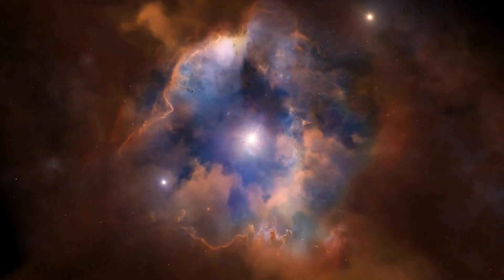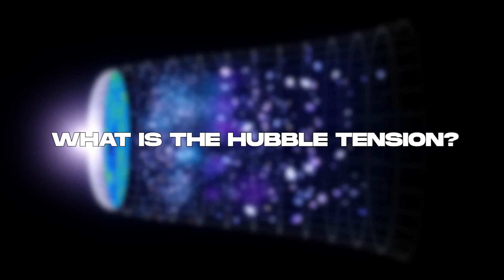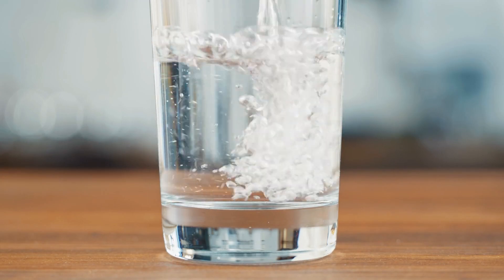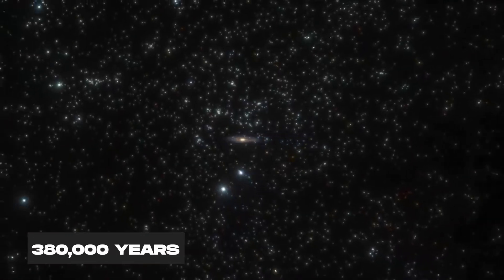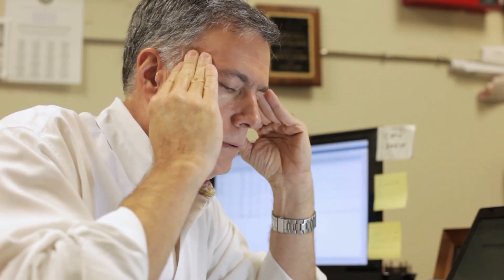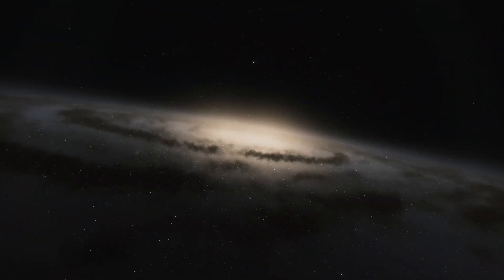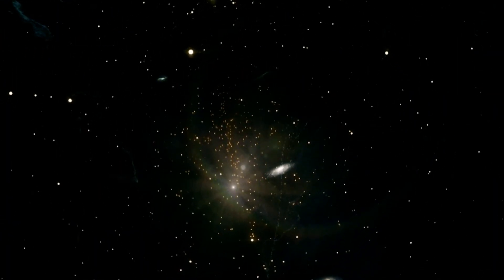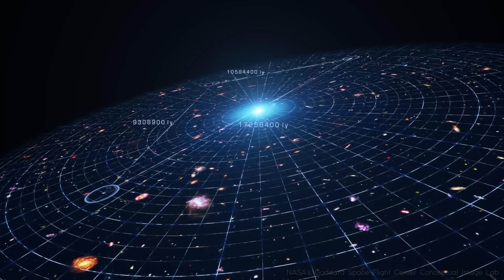JWST Finds Supernova That's Rewriting Physics!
Supernova Discovery by JWST Alters Our Understanding of Our Universe

In today's science communication, we look at JWST Reveals the Universe-Shaking Supernova That Will Redefine Everything We Thought We Knew. In the latest tech news, the convergence of science and technology has taken a monumental leap in our understanding of the Universe. With NASA and SpaceX leading the new Space Race, space tech innovations have been at the forefront of science communication. Recently, the James Webb Space Telescope (JWST) captured a breathtaking supernova explosion, believed to be the supernova Betelgeuse, offering unparalleled insights into the age of the universe. This groundbreaking discovery, covered extensively by 'The Simply Space', has been a pivotal moment in space news. As CERN's Large Hadron Collider (LHC) continues to delve into the mysteries of our cosmos, the JWST's detailed mapping of the universe showcases the power of collaboration in the realm of science. With the world eagerly searching for supernova events, this recent supernova measured by the JWST provides a unique opportunity to see a supernova explosion like never before.

Inspired by The Most Extreme Explosion in the Universe
Inspired by Betelgeuse Explained
Inspired by Neil deGrasse Tyson: "Betelgeuse Supernova To Take The Night Sky ALL Over The World!"
Inspired by NASA Chief Gives Serious Warning About Betelgeuse Star Explosion
Inspired by Why is NASA Worried About BETELGEUSE Explosion?